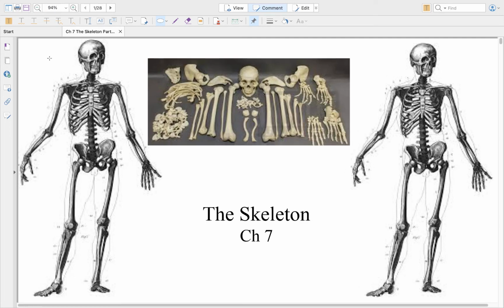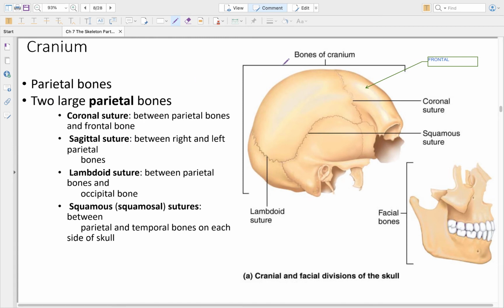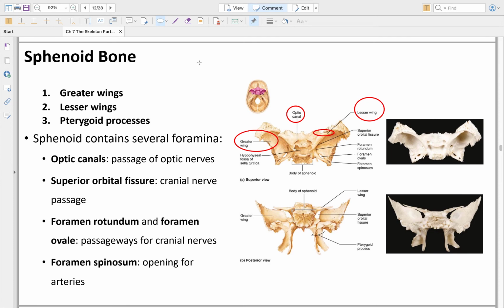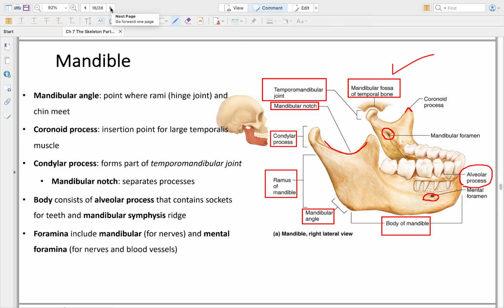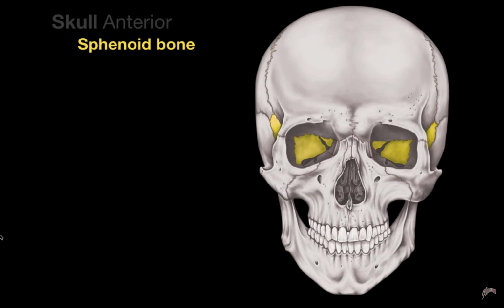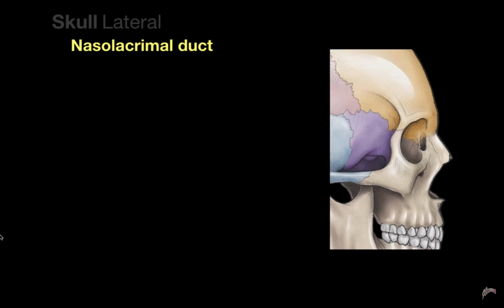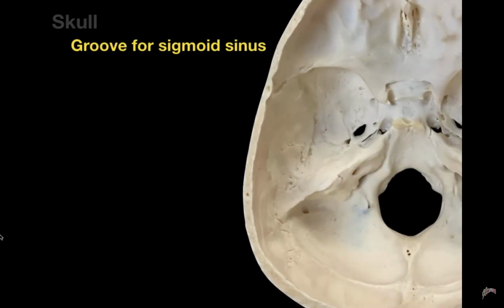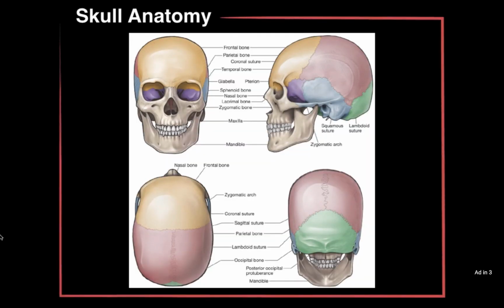CH 7 Musculoskeletal System Bones Part 1